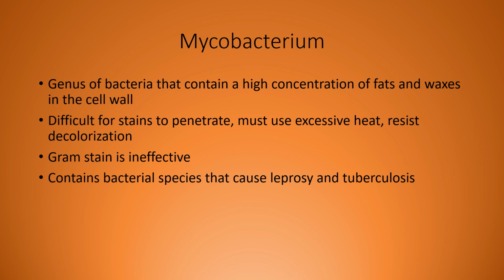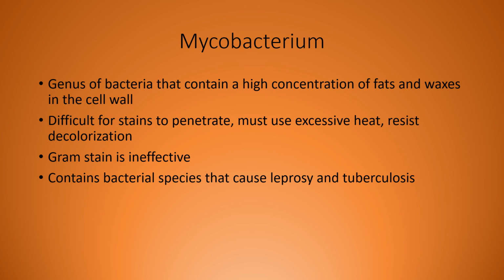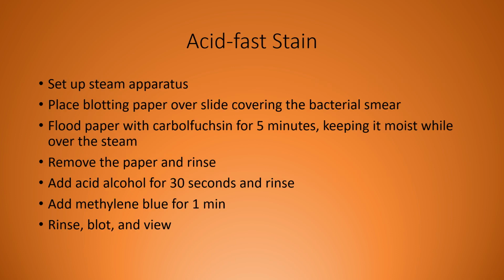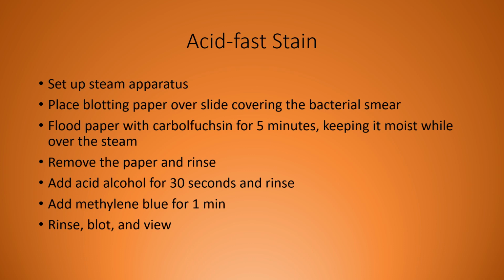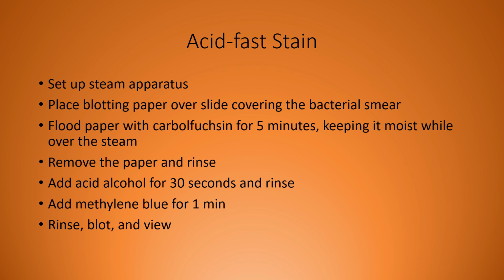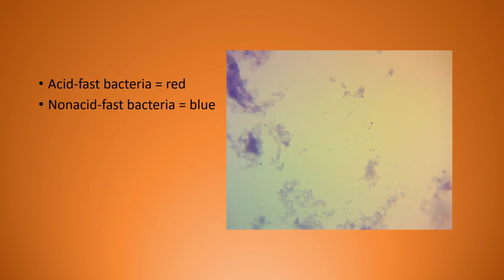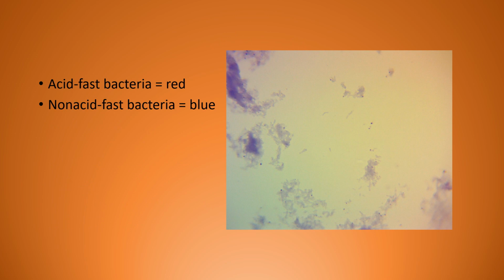Acid fast Stain